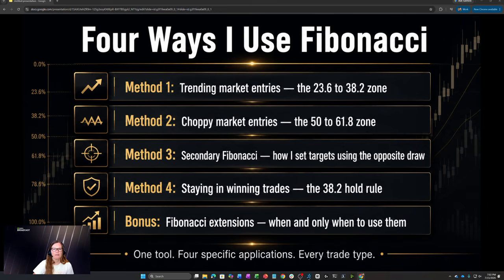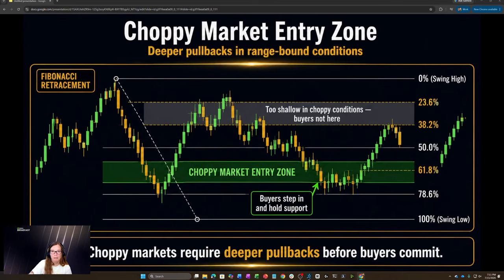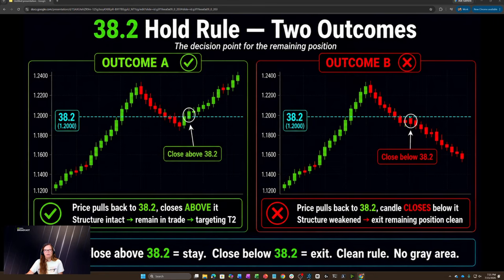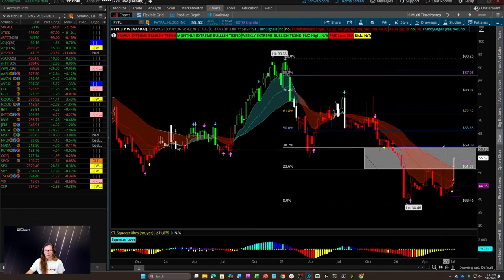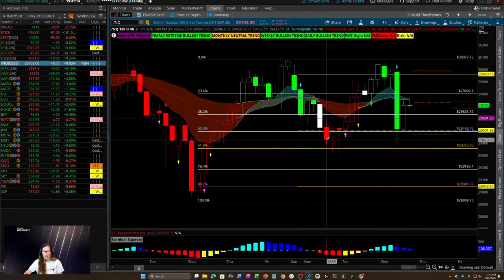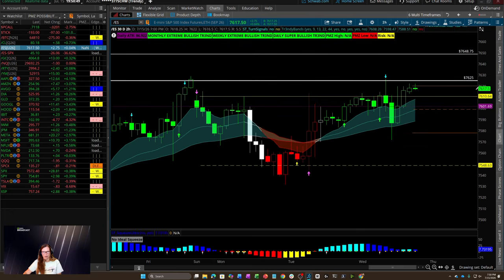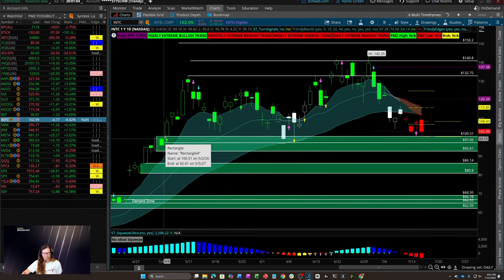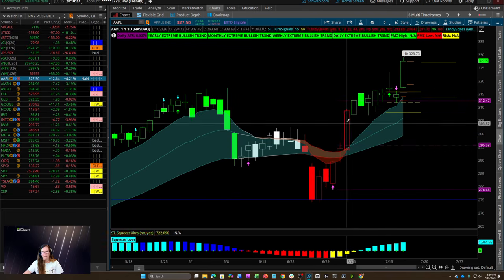How I Use Fibonacci to Enter, Target, and Stay in Trades